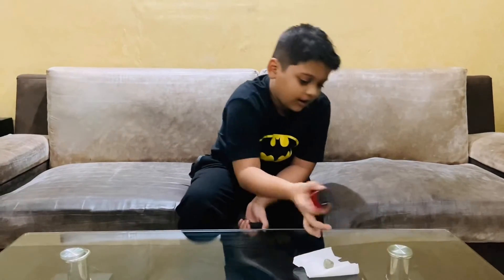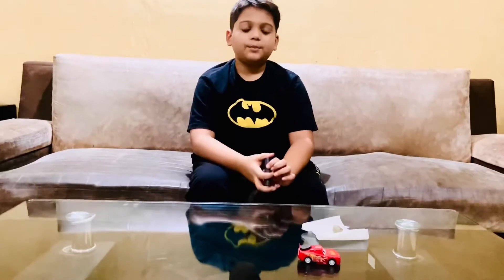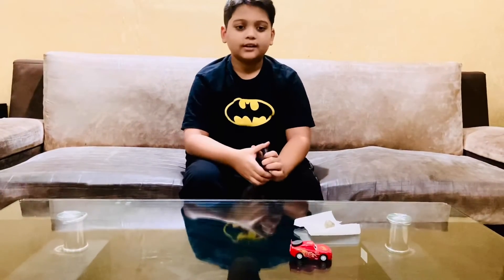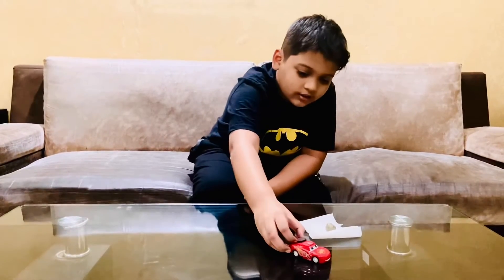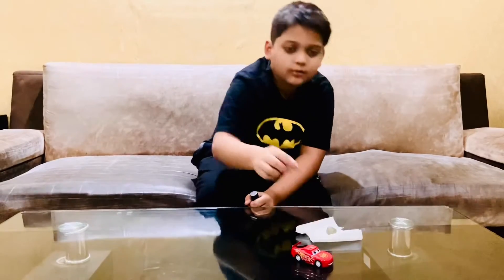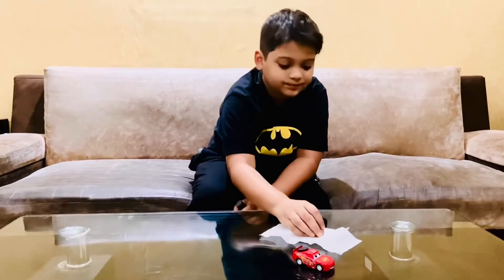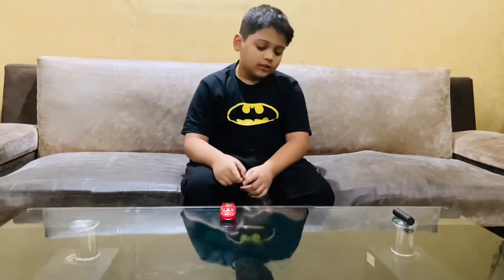Experiment Magnetic Remote Car | How to create self running car at Home | School | Engineer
A car 🚗 works without battery on magnetic force of repulsion

We all know 🧲 magnet principle -  there is attraction between opposite poles (eg north and south pole attracts) and there Is magnetic 🧲 force of repulsion between similar poles (eg North and North repulse, south and south repulse)

The given experiment works on magnetic 🧲  force of repulsion. We need to stick a magnet on a car and Apply magnetic force of repulsion using simalr pole of different magnet that would be a remote of your car.

This is very simple experiment and kids loves it.
The experiment can be used to demonstrate magnetic principles during school exhibitions etc.

Home-experiments
magnetic Remote control car
battery free car
Get Rid of batteries